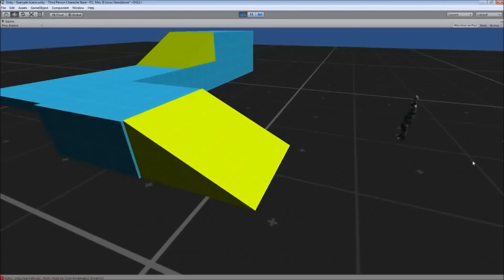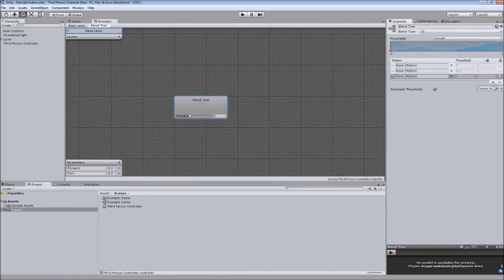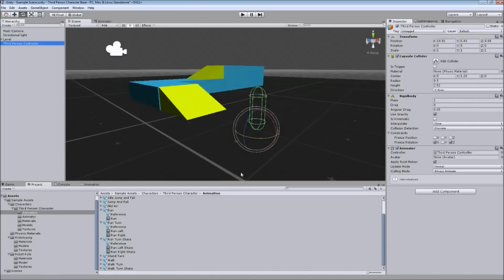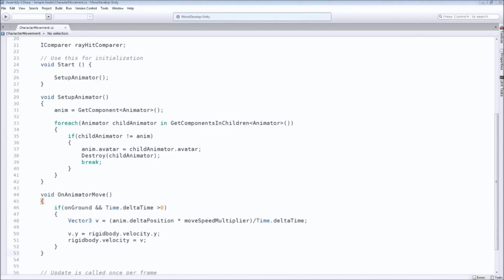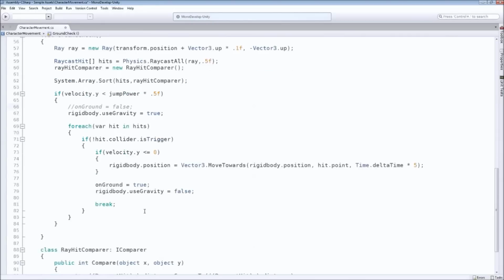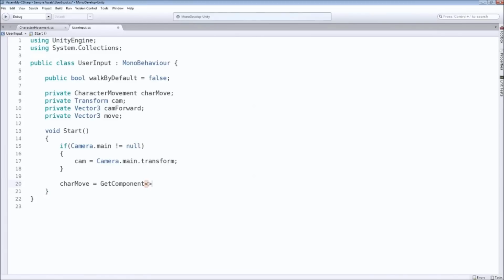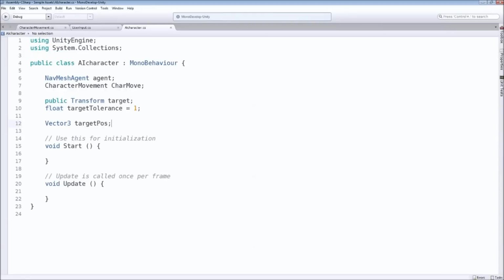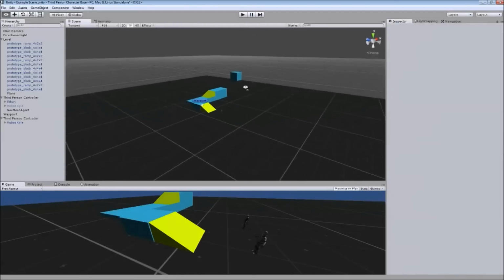Unity 3d Tutorial Advanced Character Controller Template [Outdated]